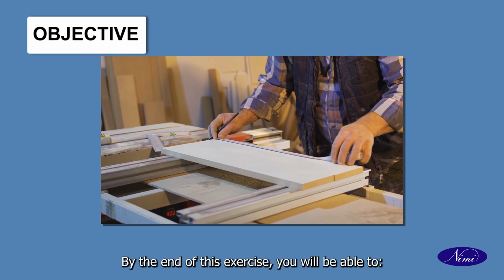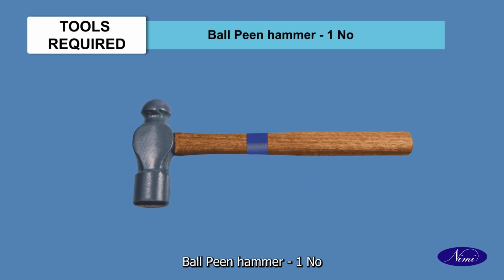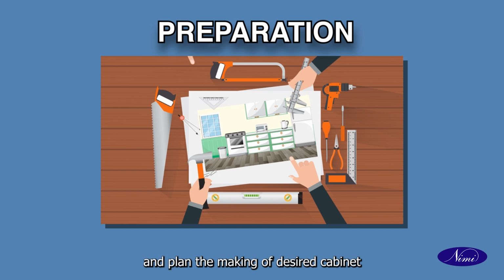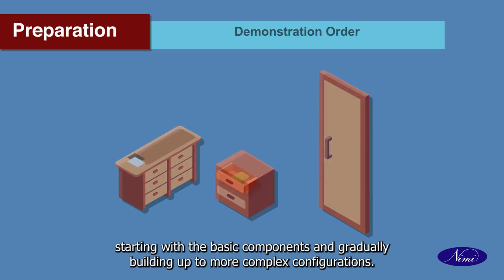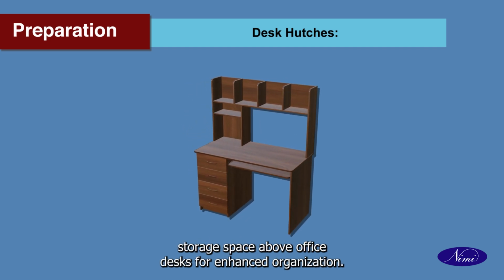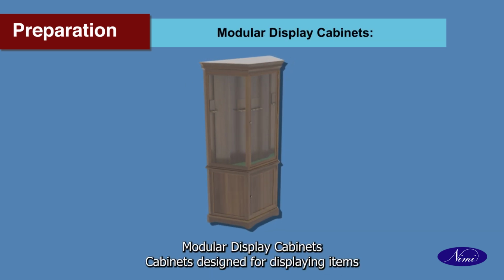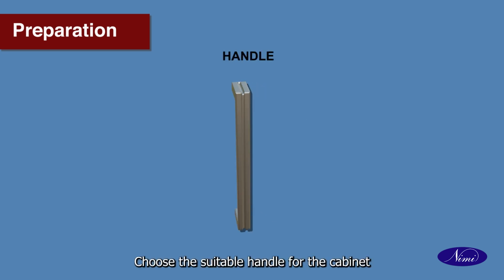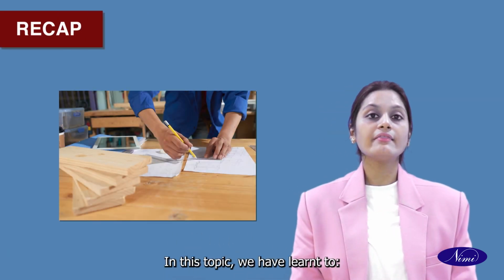Demonstrate modular furniture, study, plan the making of desired cabinet | NIMI | DIGITAL |ENGLISH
🎬 NIMI - Government of India Presents:
Demonstrate Modular Furniture, Study, Plan the Making of Desired Cabinet – A Step-by-Step Guide in English

Welcome to another enriching session from NIMI — where vocational training transforms into real-world expertise!

In today’s video, we’ll demonstrate modular furniture, study the requirements, and plan the making of a desired cabinet — a crucial process for modern interior solutions in both home and office settings.

Time Stamps:
0:00 - Title
0:07 -  Introduction
0:45 - Objectives
1:49 - Tools required
3:30 - Preparation
10:04 - Recap

🛠️ What You’ll Learn Today:

✅ What is Modular Furniture?
✅ Understanding Functional Needs & Space
✅ Choosing Materials & Tools
✅ Drafting the Cabinet Plan
✅ Measurements, Proportions & Joinery
✅ Preparing for Manufacturing

From concept to creation, this session will guide you through the planning and study phase, which lays the foundation for precision-built modular cabinets.

Whether you're designing a study unit, kitchen cabinet, or storage solution, this methodical approach ensures a well-executed final product — meeting both design and utility standards.

By mastering this process, you’re building the core skills needed to become a proficient modular furniture technician.